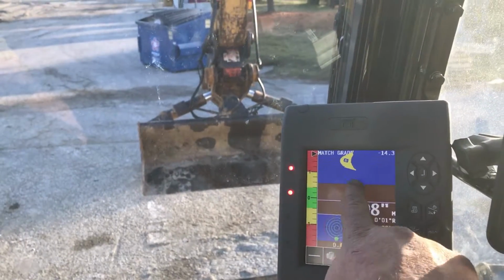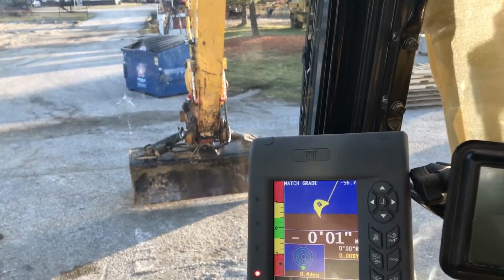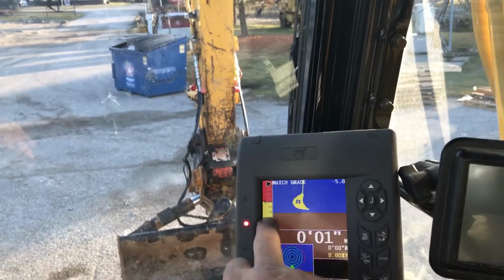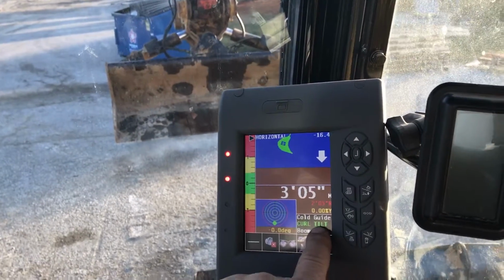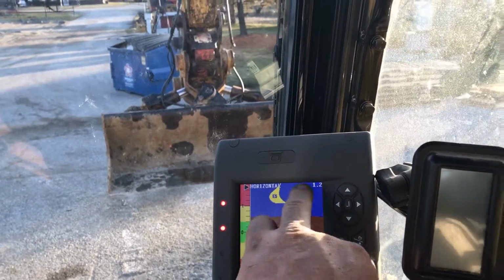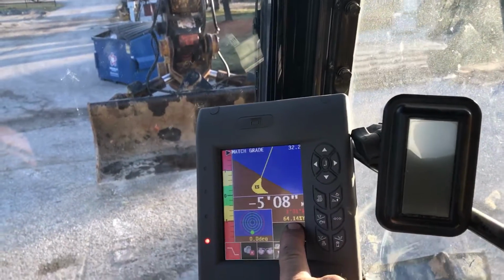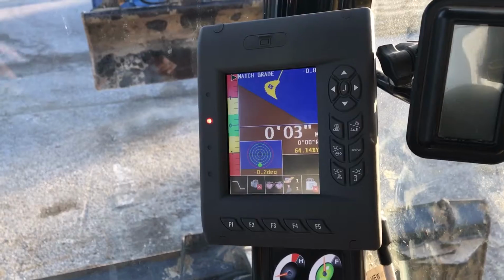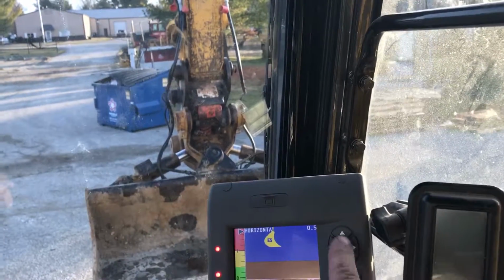Idb grade assist functions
How to use the auto steer grade control. Midac 2017 sw upgrade